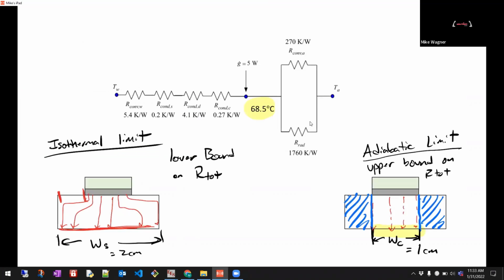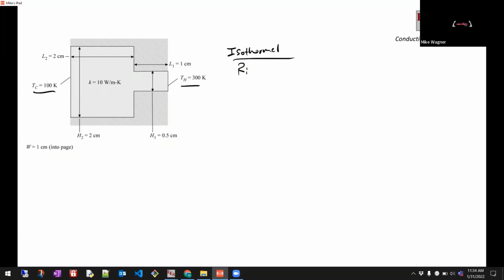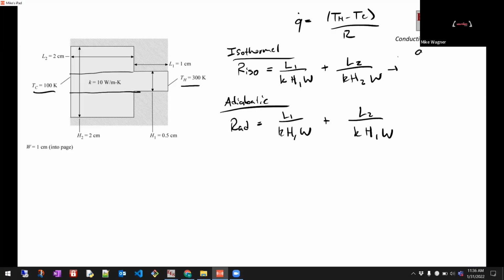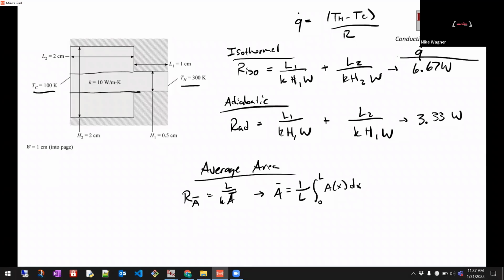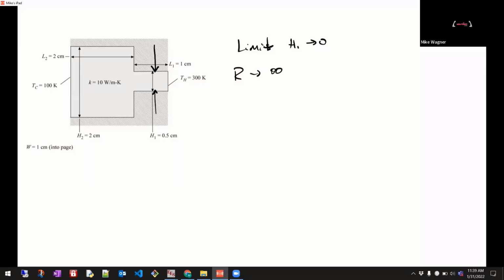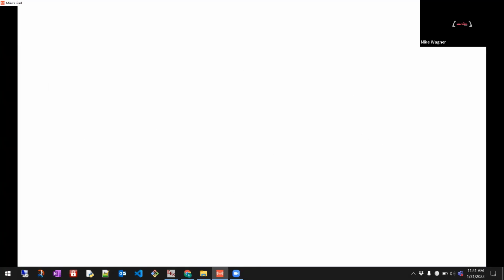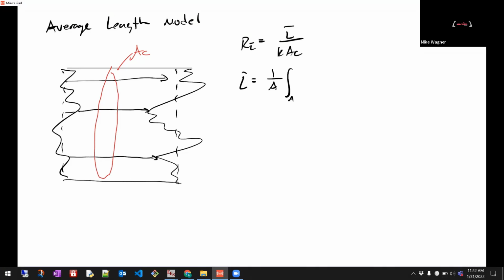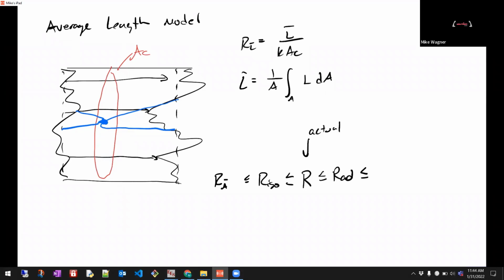ME564: Lecture03 - Part 3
Alternate resistance models, including average-area and average-length, and how they compare to actual resistance in a conduction problem.